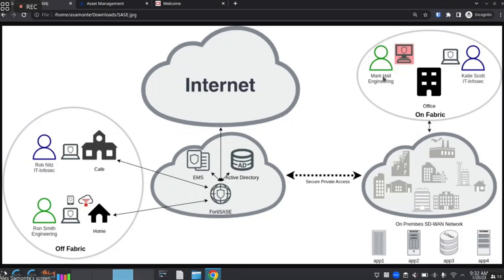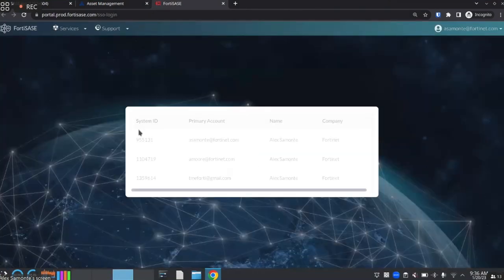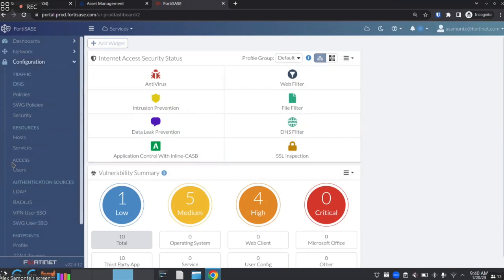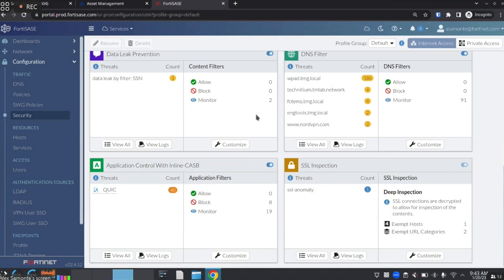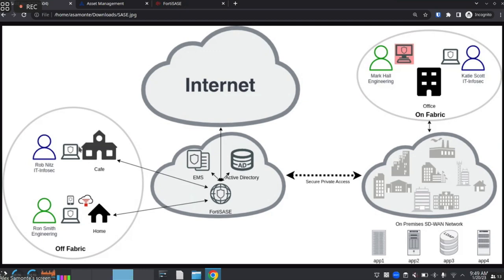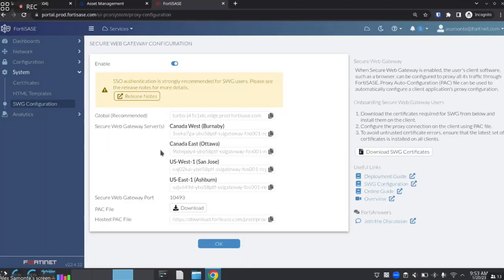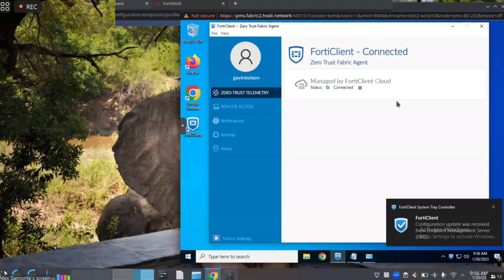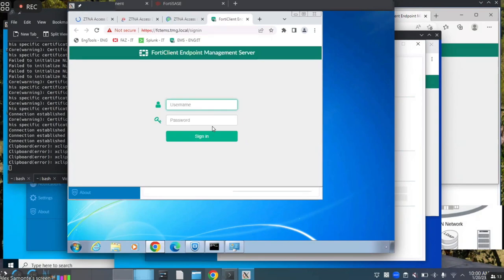Fortinet SASE and Secure Container Live Demo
This live demonstration will cover the key features associated with FortiSASE and associated Secure Container technology to implement Zero Trust in the enterprise.

Presented by Alex Samonte, Field CTO. Recorded live at Networking Field Day 30 in Silicon Valley on January 20, 2023. for more information.